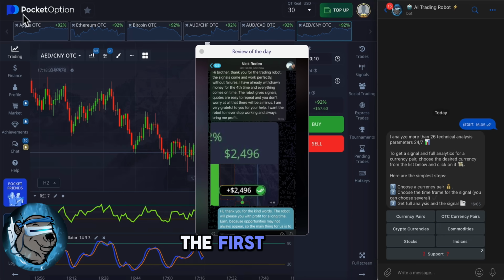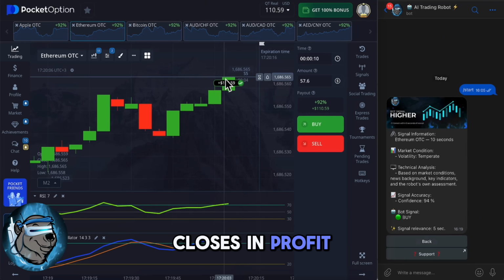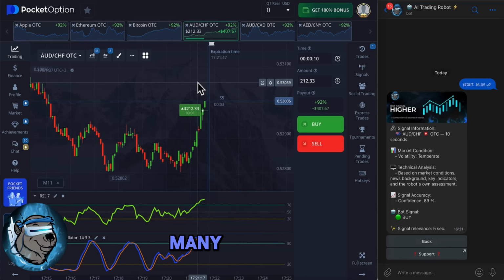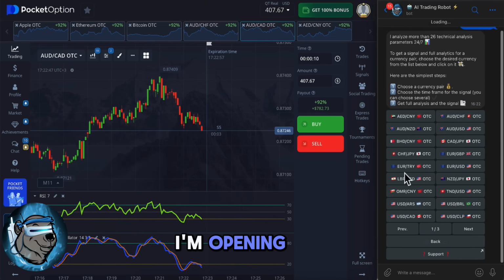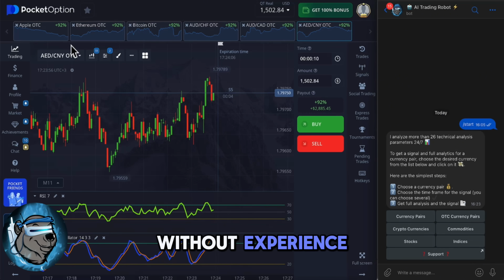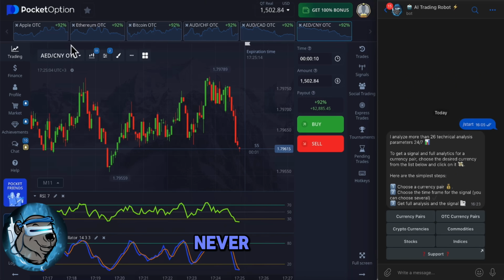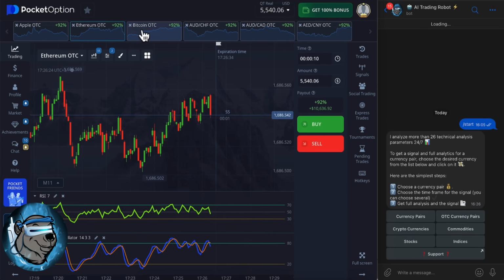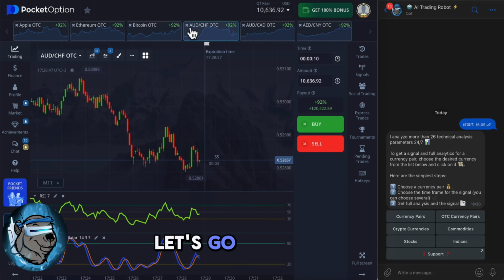Binary AI Trading | $30 → $20,424 🚀 HOW!?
| pocket option ai | ai trading pocket option

I do not provide financial or investment advice, and nothing shown here should be considered a recommendation.
All trading and investment decisions are made at your own risk.
Access to the bot and VIP chat is granted only upon agreement to follow all rules. Results shown reflect my personal experience and do not guarantee similar outcomes for others.

I teach trading on binary options and also tell all the strategies for making money on them. You can safely earn money online on binary options, and trade options and it will be the best investment. Try to trade both on a real account and on a demo. I'm ready to help each of you by providing you with trading signals and education.